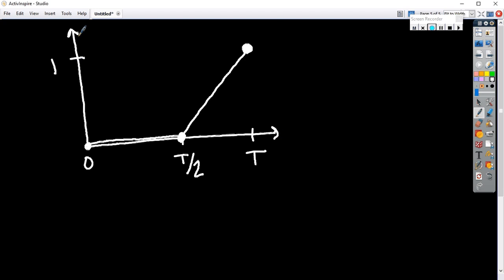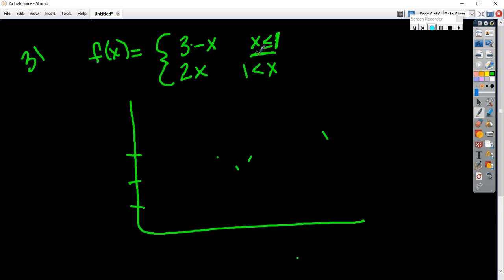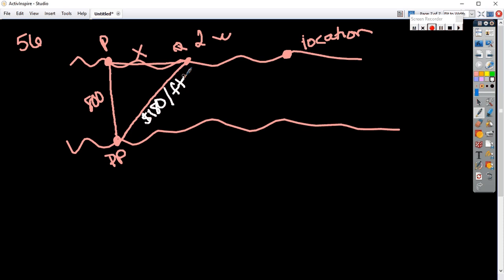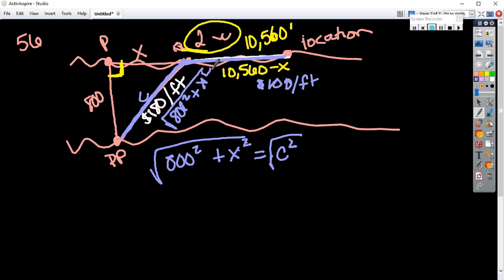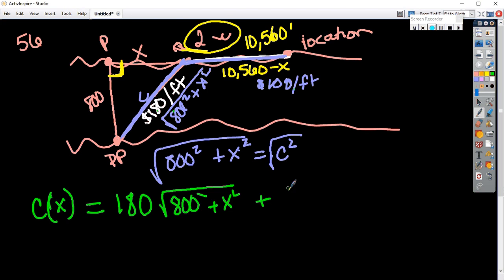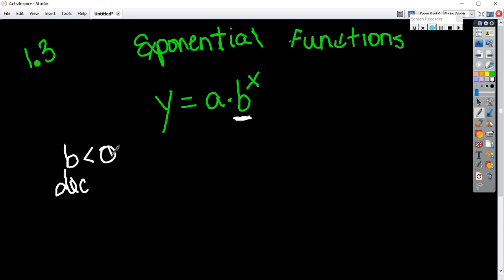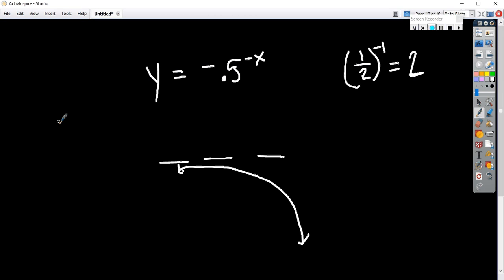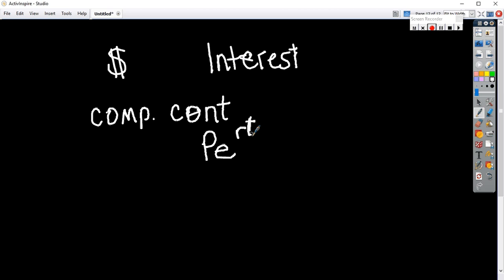1 3 Exponential Functions